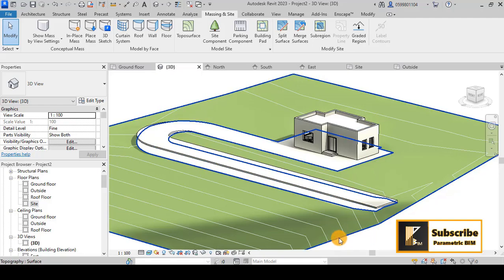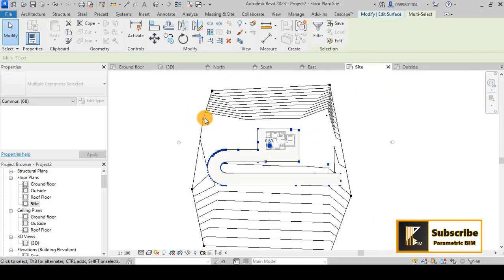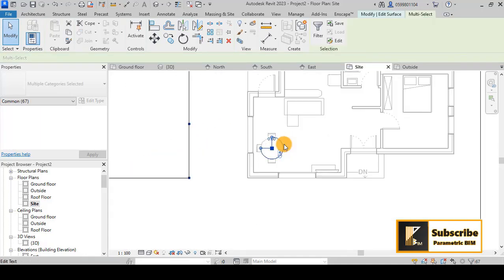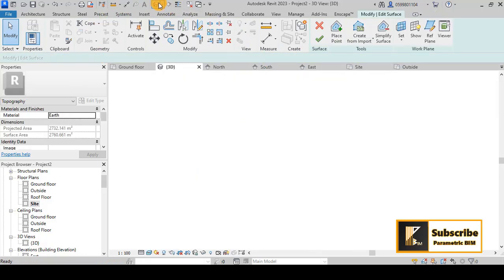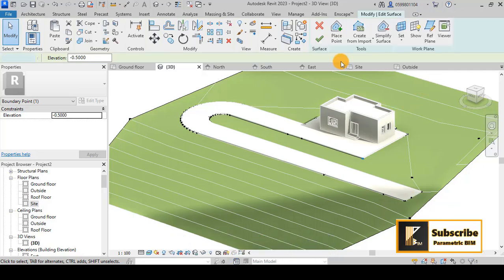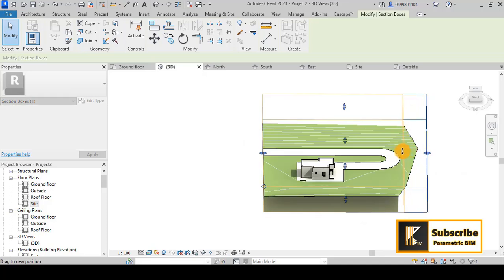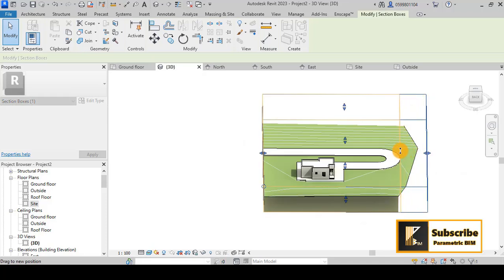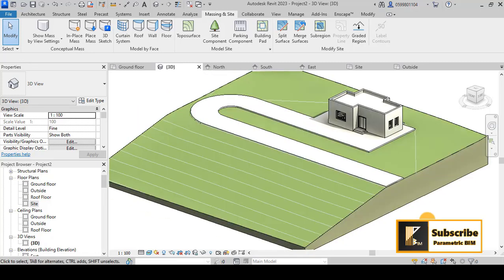Complete Project In Revit 2024 #